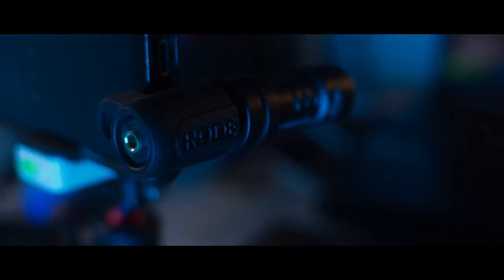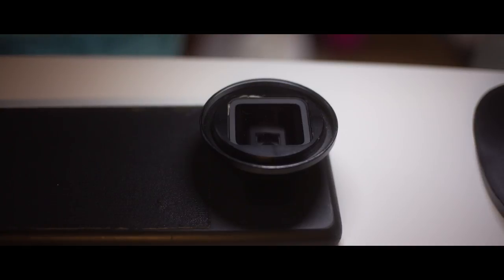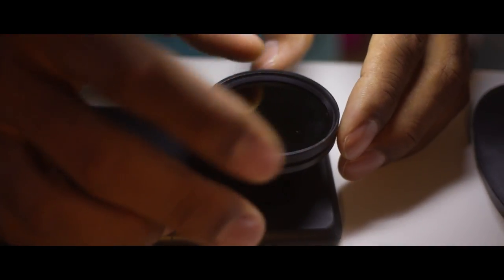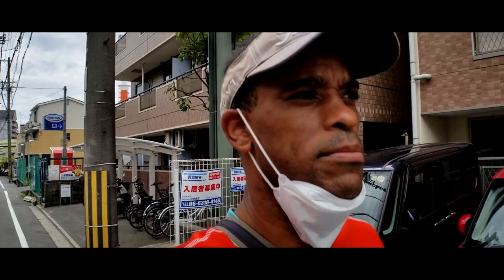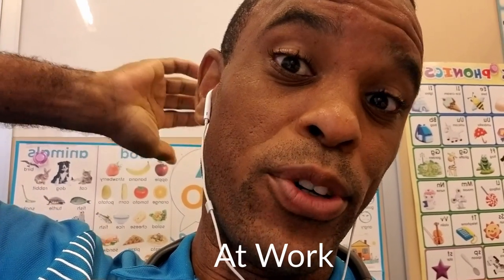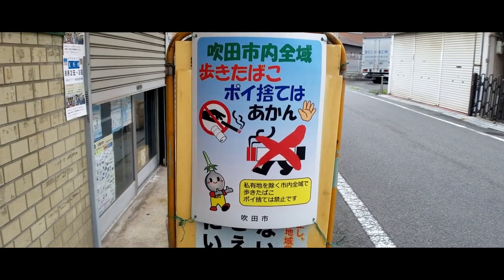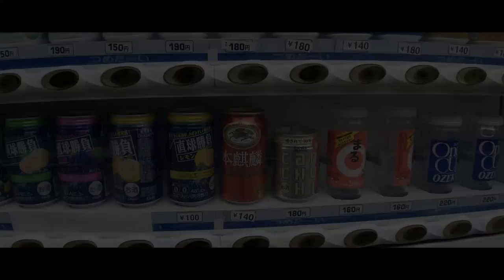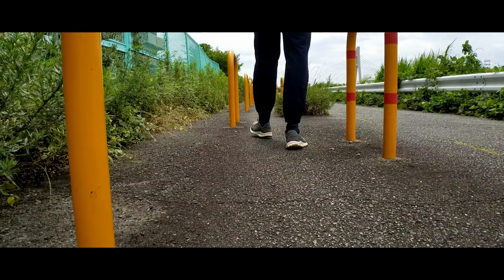Tip Cinematic Anamorphic Smartphone Video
Filmed on my Samsung Note 8
🔴Free mobile filming resources.
🔴Film better shots NOW how?
Here's my FREE Shot Check List

🔴Moment Blue Flare Anamorphic Lens

🔴MoonDog Labs 1.33X Anamorphic Lens - Bayonet Mount

🔴MOZA Slypod E Camera Slider Monopod Motorized Motion Slider

🔴MOZA Pan-and-Tilt Head for MOZA Slypod Slider MOZA Slypod E Motion Slider

🔴Neewer 58MM Neutral Density

Music: A Place Beyond Belief by SLPSTRM (A Place Beyond Belief) Artlist.mp3